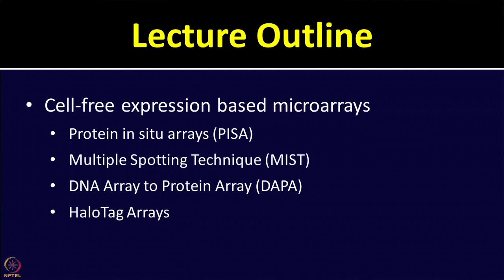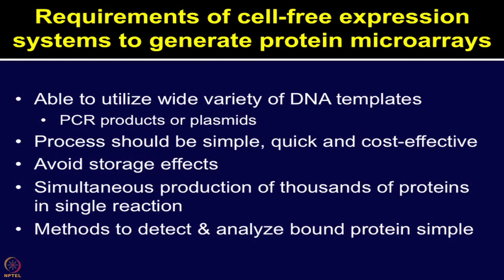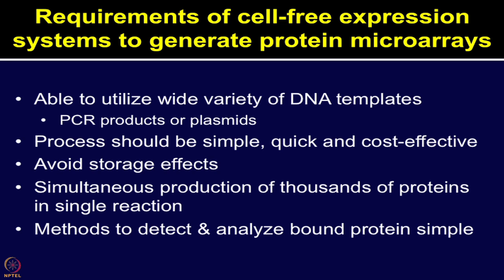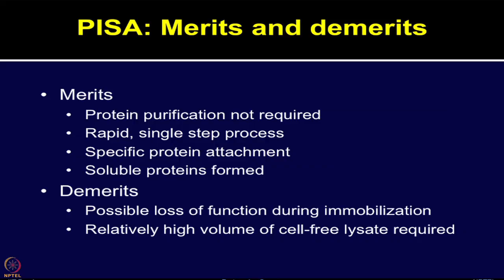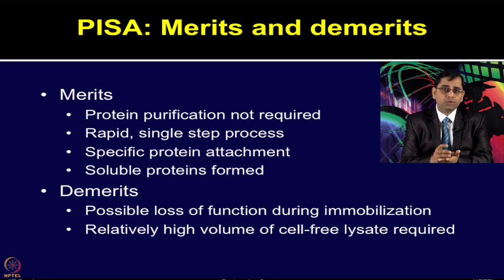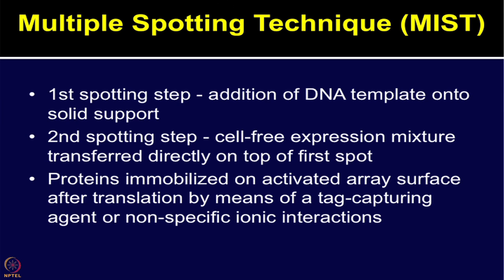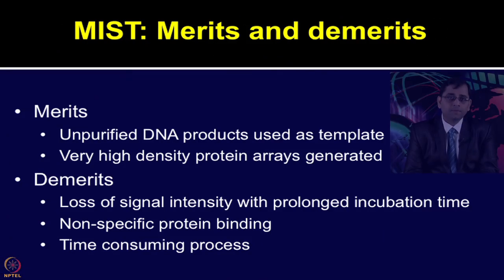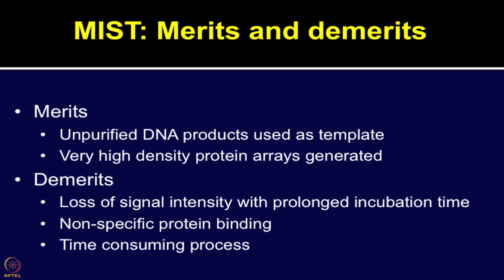Lecture 4 : Cell-free expression based protein microarrays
Cell-free expression system, in-vitro transcription and translation, Wheat germ extract, Rabbit Reticulocyte, E. coli extract